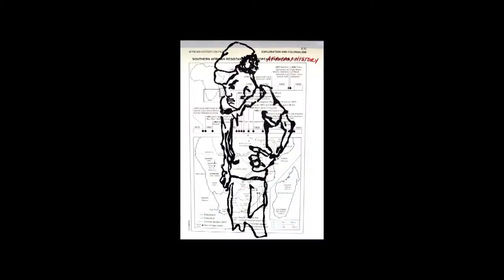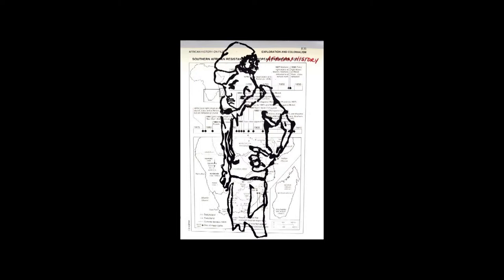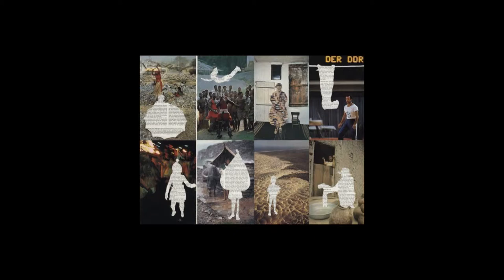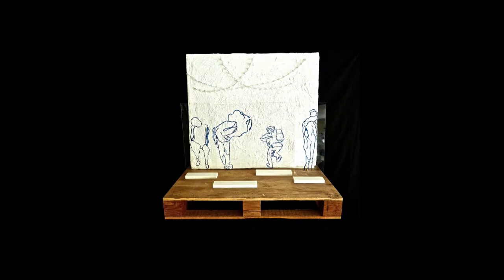IB Art Exhibit Interveiws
this is a example of the exhibit interviews that the senior art students (2015) need to complete and a interview with a current art student (2016) about the previous exhibits. Please enjoy.